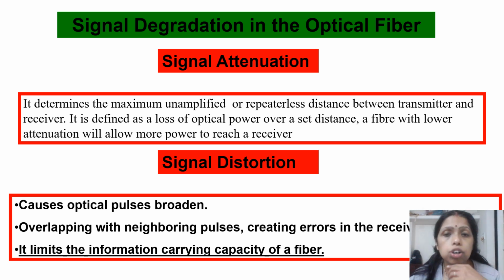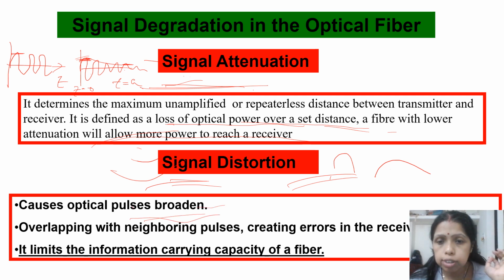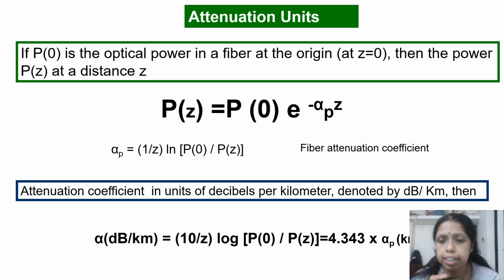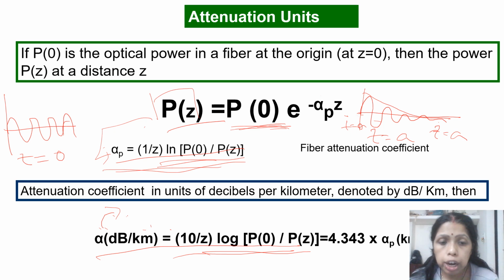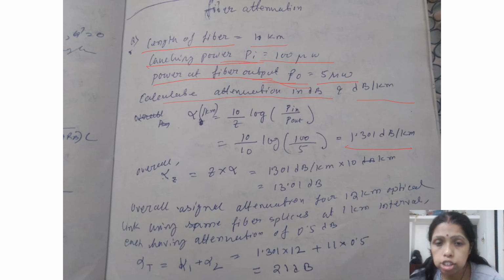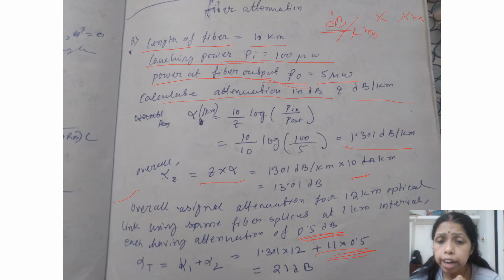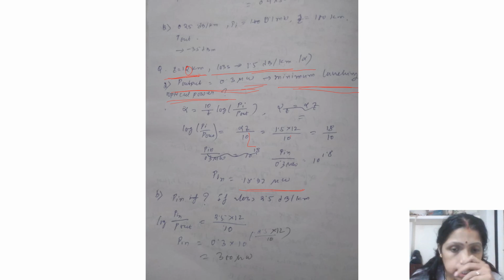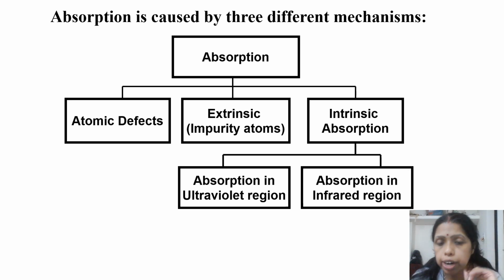Unit 2 Attenuation and Some numerical